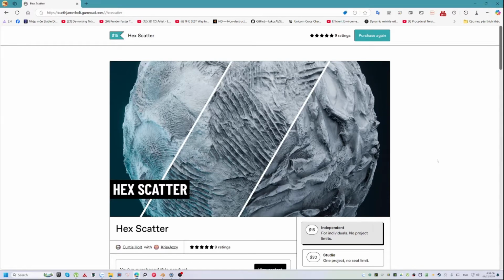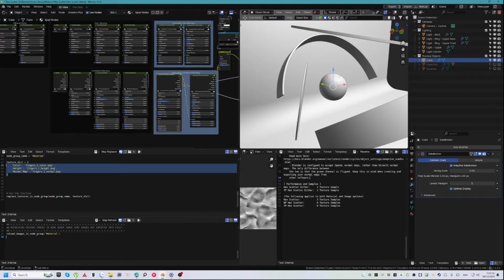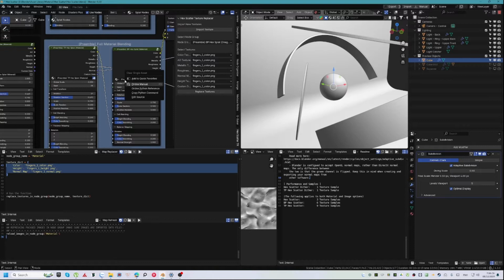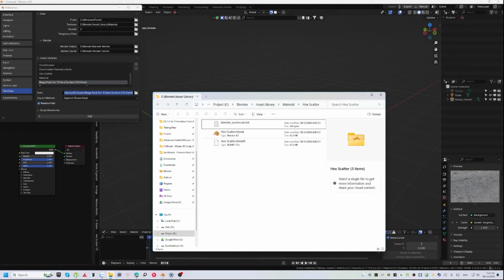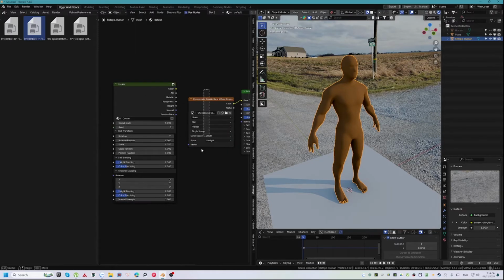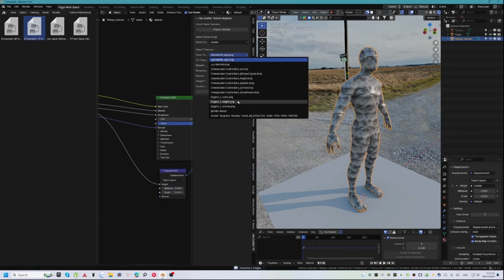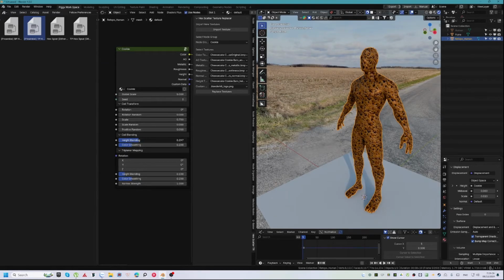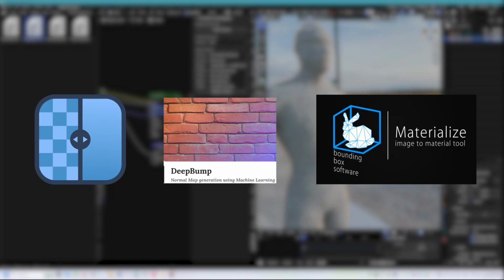Hex Scatter Textures Replacer Add-on & how I use Hex Scatter